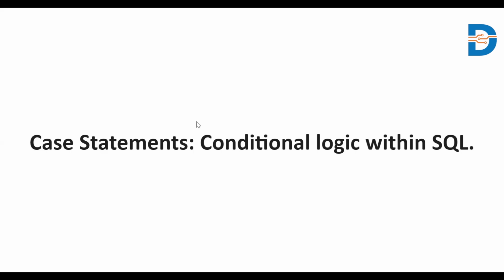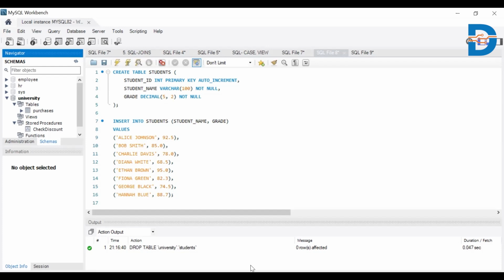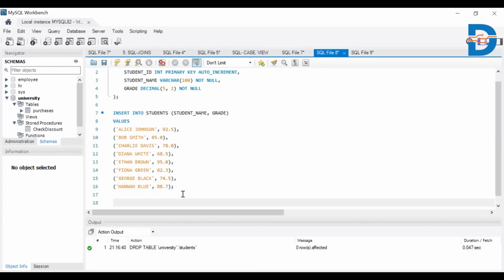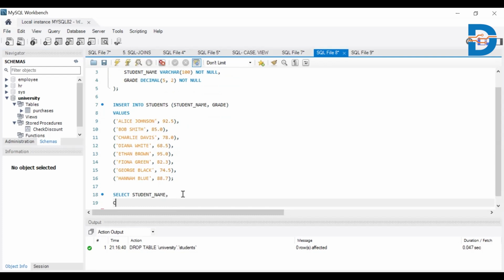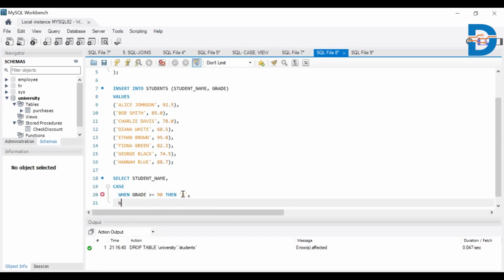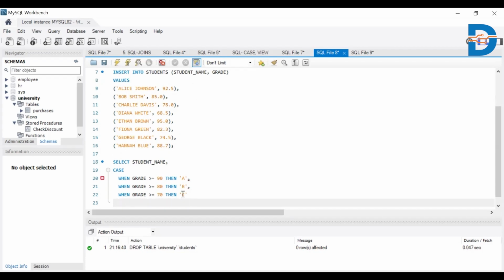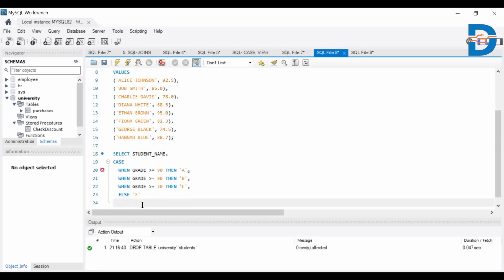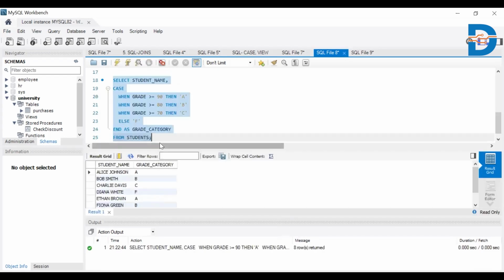SQL CASE Statement with Conditional Logic | Step-by-Step Tutorial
This tutorial explains how to use SQL CASE statements for conditional logic in queries. The CASE statement allows users to evaluate conditions and return results based on them, making queries more dynamic. It covers both simple and searched CASE expressions, showing when to use each. Practical examples include handling NULL values, performing calculations, and categorizing data. Mastering the CASE statement will help you write more efficient SQL queries for data manipulation and reporting.

DataMites is a global institute offering training in data science, machine learning, Python, deep learning, Tableau, and artificial intelligence. Our courses, including ML Expert, Python Developer, AI Engineer, Certified Data Scientist, and AI Expert, are accredited by IABAC®. With a focus on practical learning and industry-relevant skills, DataMites helps professionals gain the expertise needed to succeed in the fast-changing tech field. Join us to unlock your potential and start a rewarding career in AI, data science, and machine learning. We are dedicated to providing high-quality education that prepares you for success in today’s technology-driven world.